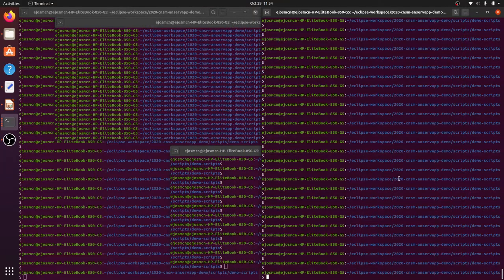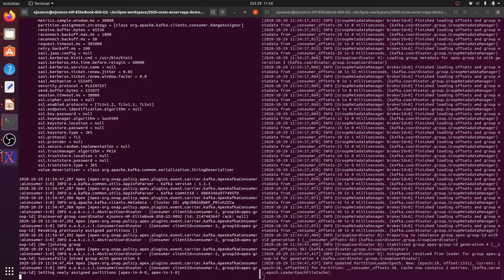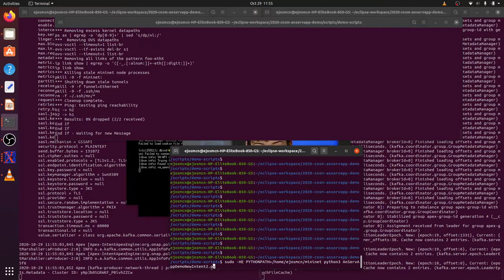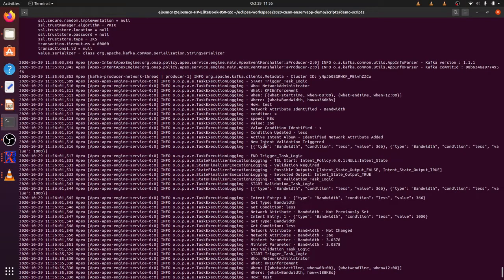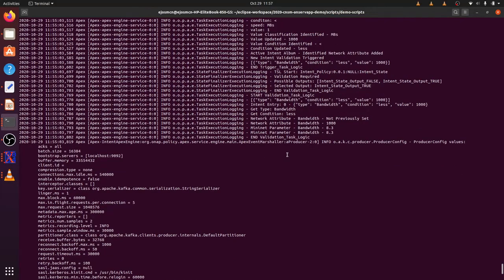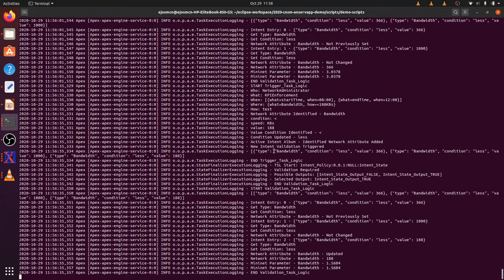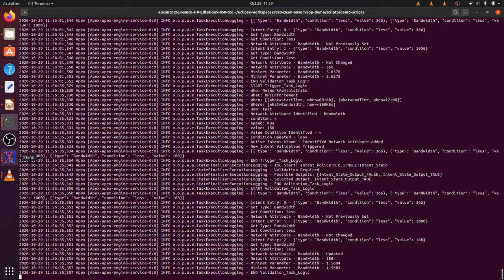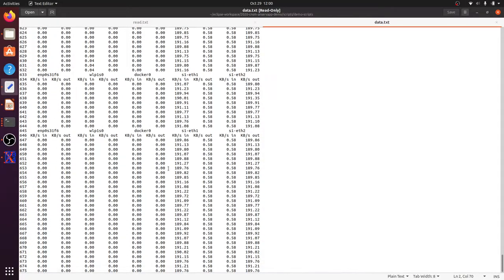2020 AnNetServ Demo Trim